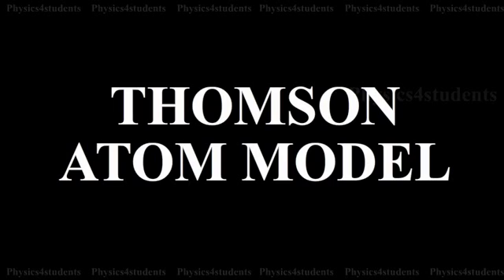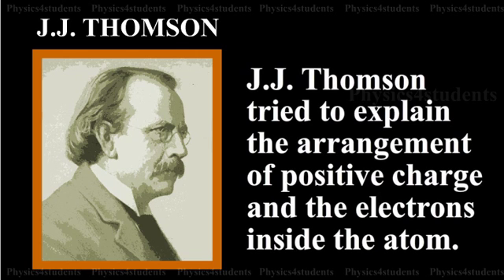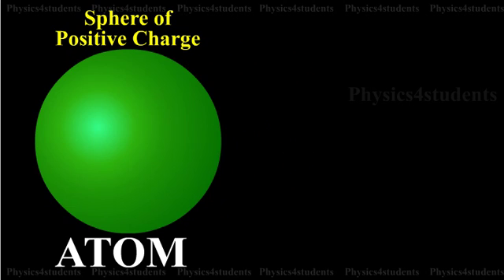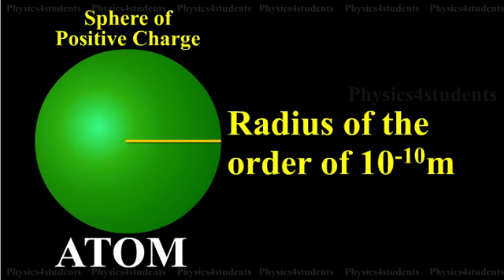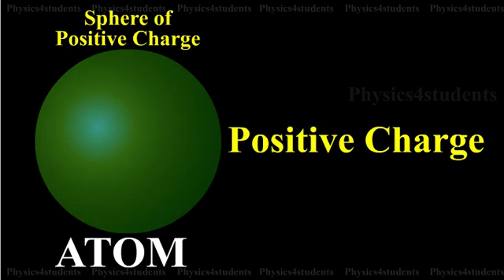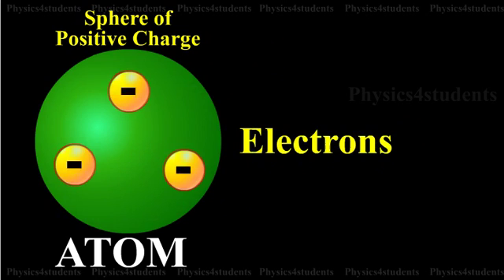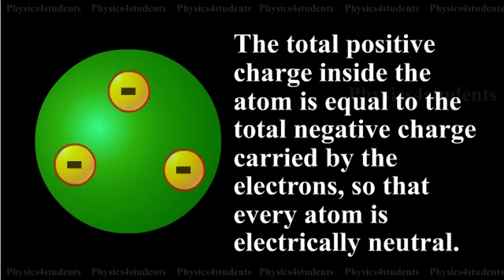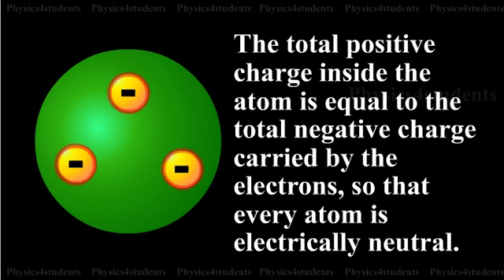Explain Thomson atom model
In Thomson atom model, J.J. Thomson tried to explain the arrangement of positive charge and the electrons inside the atom.From the study of discharge of electricity through gases, it became clear that an atom consists of positive and negative charges. According to him, an atom is a sphere of positive charge having a radius of the order of 10-10m. The positive charge is uniformly distributed over the entire sphere and the electrons are embedded in the sphere of positive charge as shown in animation. The total positive charge inside the atom is equal to the total negative charge carried by the electrons, so that every atom is electrically neutral.